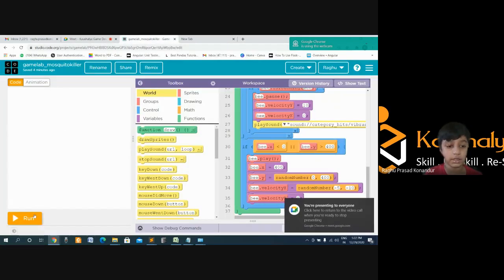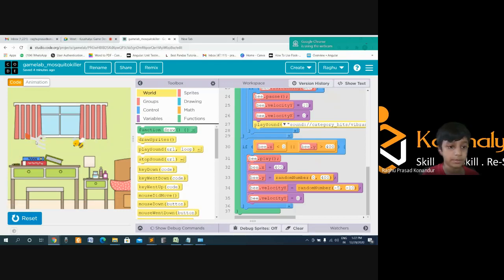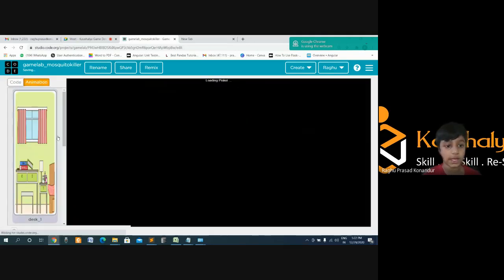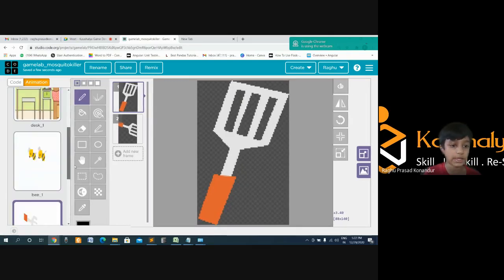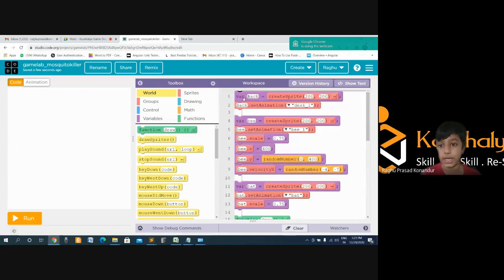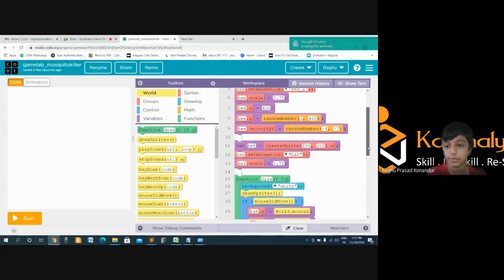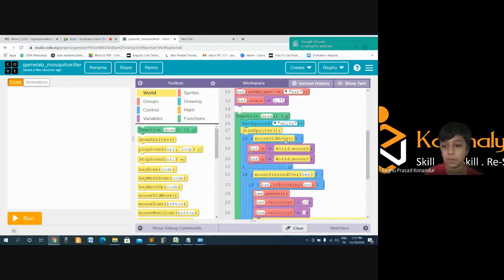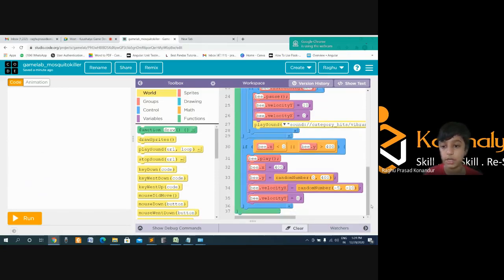Game Development by Shashank Prakash of 5 th standard using Game Lab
Kaushalya Technologies has started Game Development course for kids.They will learn basics of HTML,CSS and Javascript to build games using code.org.
Shashank has build a game using Game Lab of code.org. Your kid can be a game developer than a game player. Enroll for game development course.